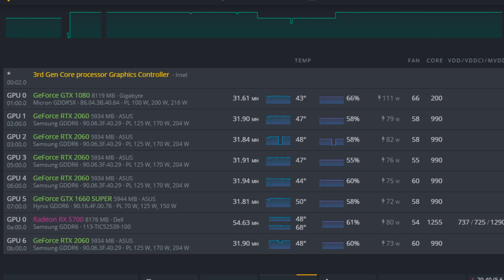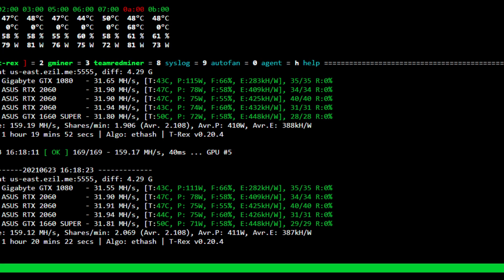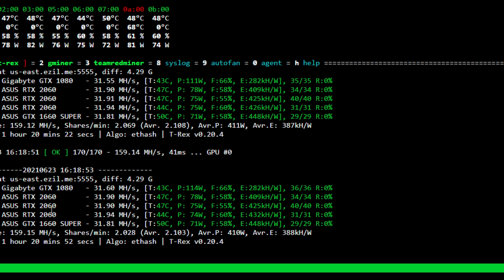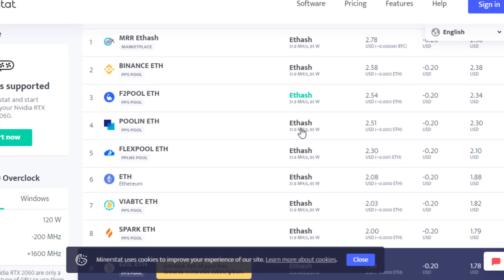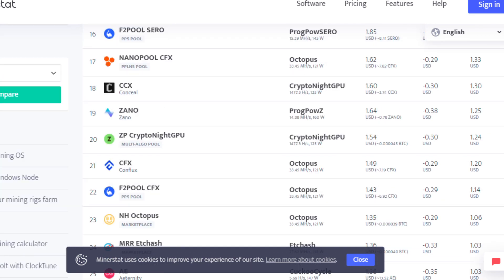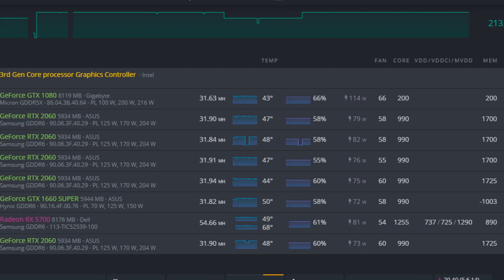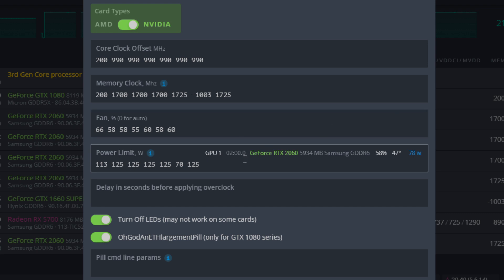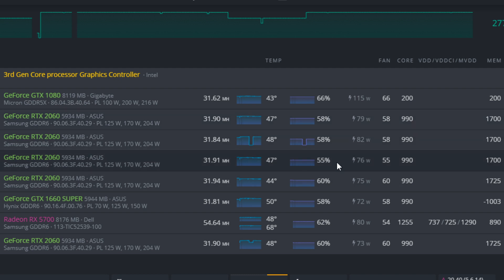RTX 2060 Mining Overclock Settings Ethereum 31.8mhs 84w at wall (Using HiveOS Absolute Core Clock)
Quick video shows efficient settings Mining Ethereum on the RTX 2060 6GB in HiveOS using the Absolute feature.

It gets 31.8Mhs at 80-85w From the wall measured with a kilowatt meter.
(the power supply i was using is the HP 1200w 94% Platinum plus, with the blue C14 plug)